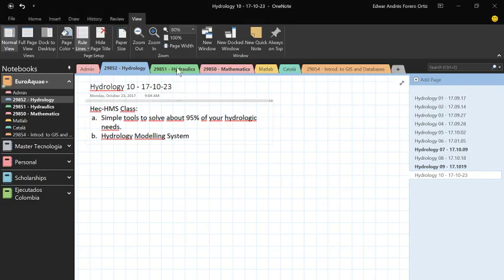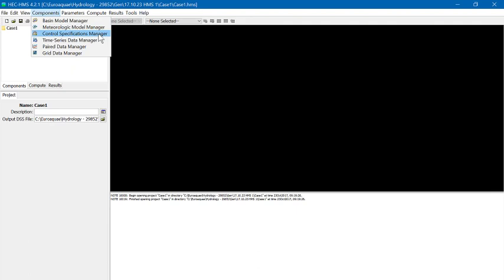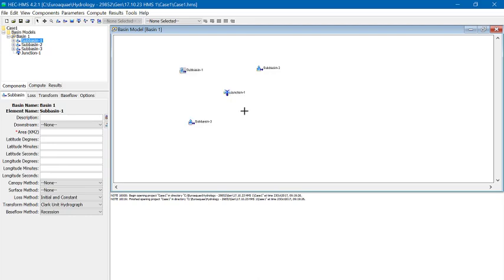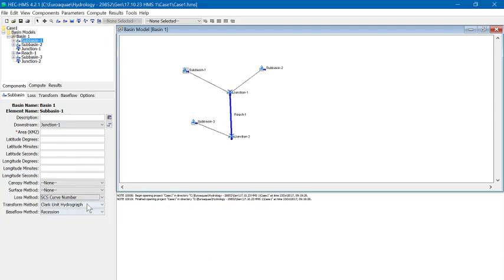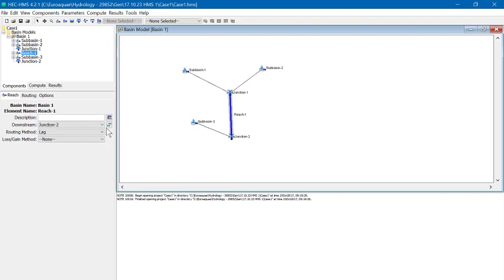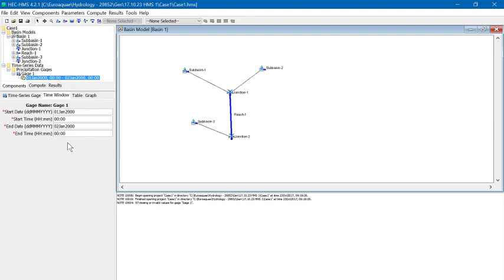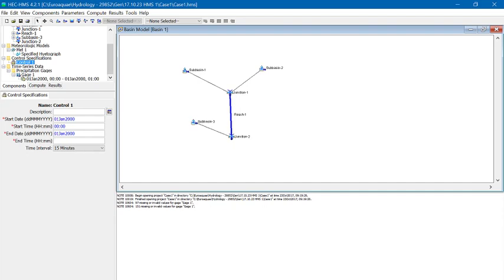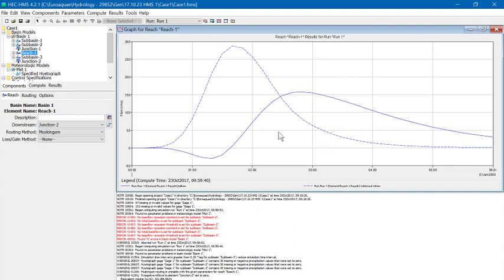HEC HMS 1st Class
HEC HMS 1st Class - Basic considerations - Advanced Surface Hydrology